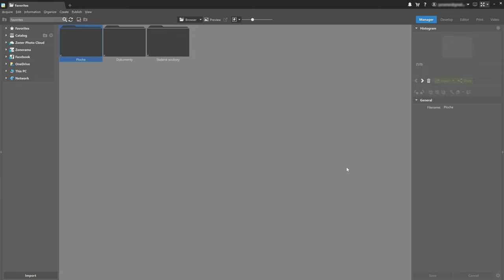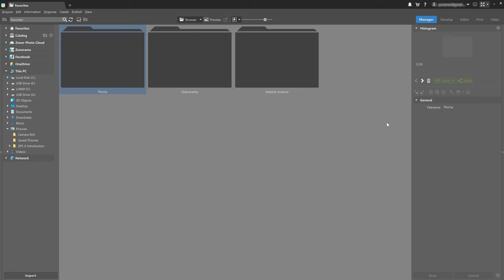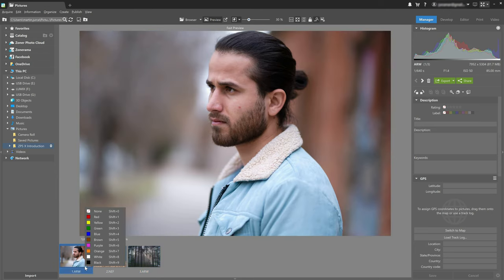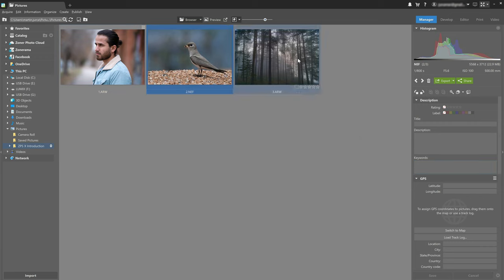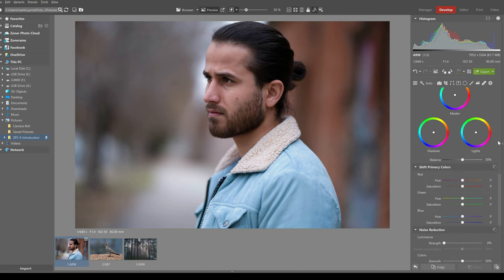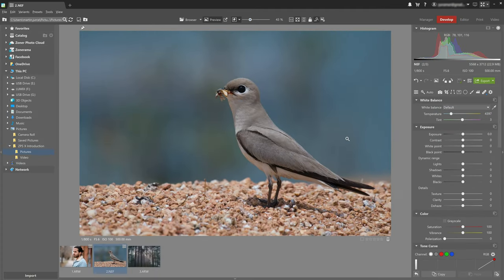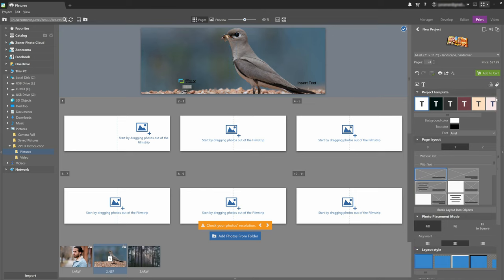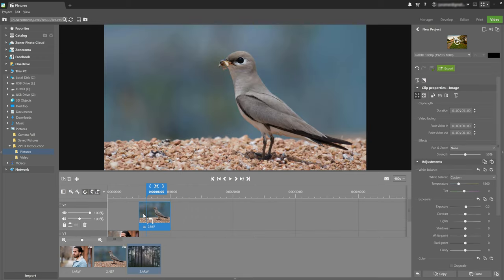Zoner Photo Studio X - Basic overview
So you've just opened Zoner Photo Studio X for the first time. What can you do in this piece of software? What modules are here to discover? That's what your are going to learn today!